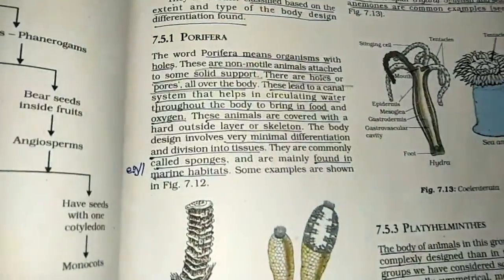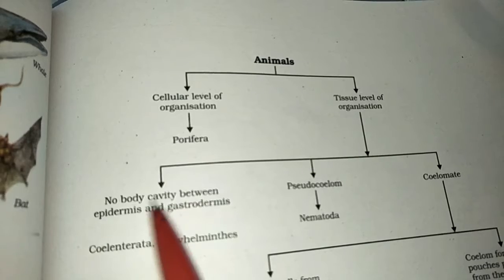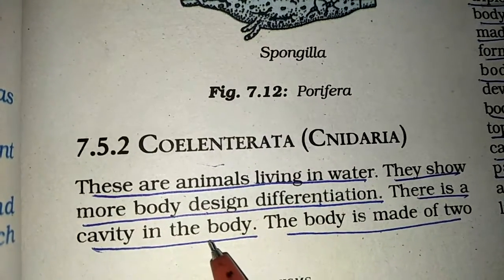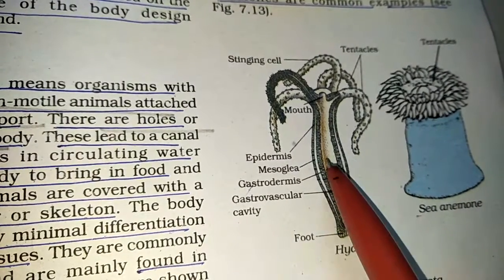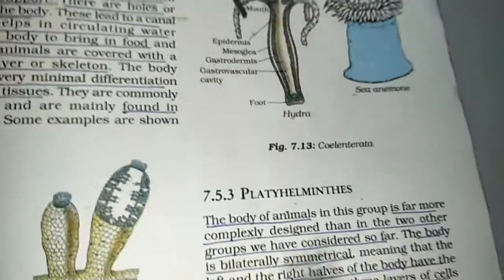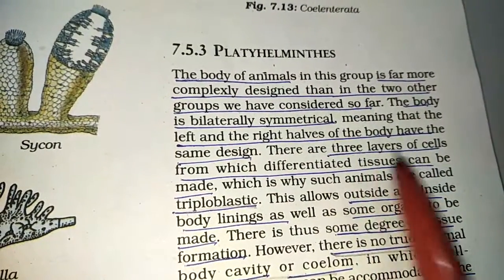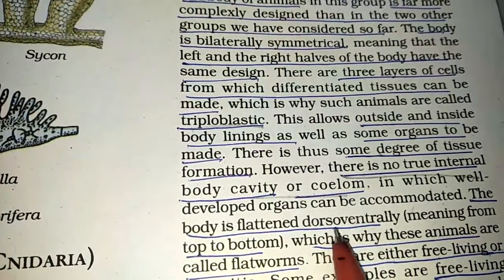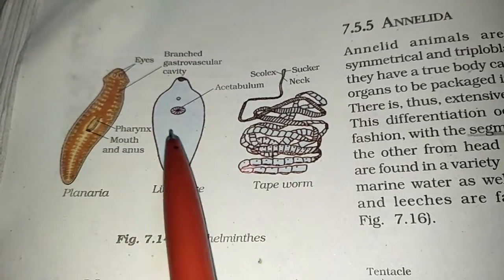Vandana rao,std IX,L-7,part 3